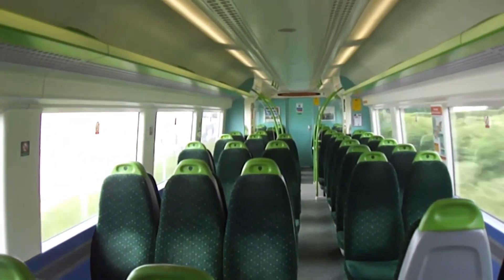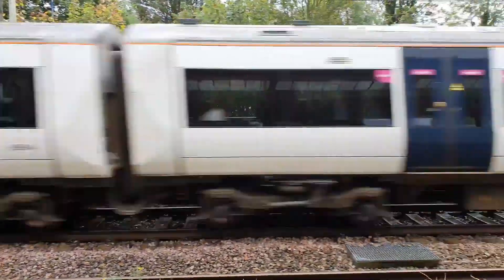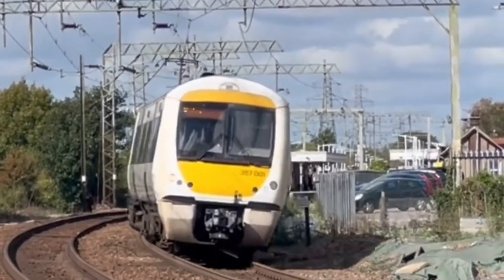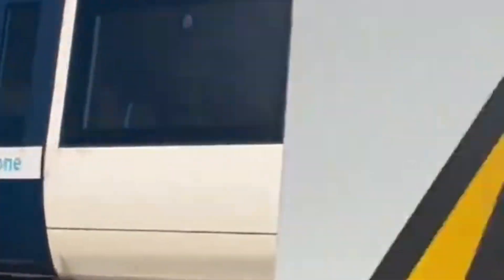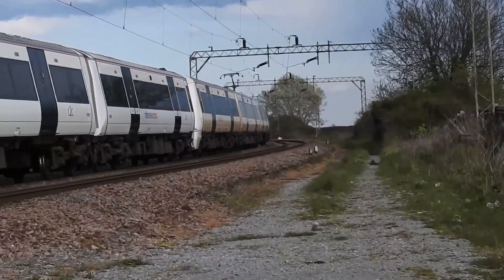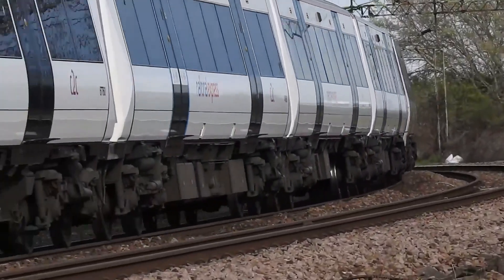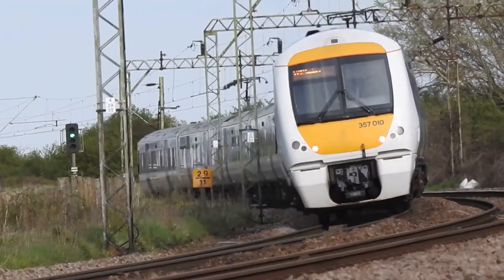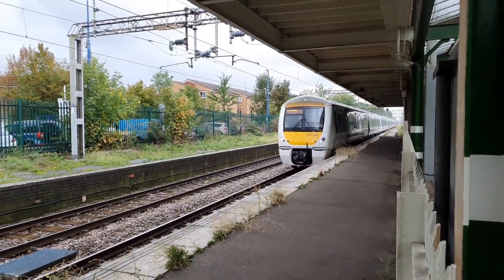Class 357 EMU – The Train That Changed Everything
🚆 The Class 357 EMU – The Train That Changed Everything - Full History, Evolution & Future of the Electrostar Pioneer

Step aboard one of Britain’s most important modern trains – the British Rail Class 357 EMU, the very first of the now legendary Electrostar family. From its origins in the late 1990s to its continued daily service in 2025, this sleek electric multiple unit has played a pivotal role in modernising rail travel across southeast England.

In this video, we’ll take you on a fascinating journey through:
🔹 The design and engineering behind the 357 – built by Adtranz/Bombardier at Derby’s historic Litchurch Lane Works
🔹 Why the Class 357 revolutionised British commuter rail – becoming the blueprint for all Electrostars to follow (Classes 375, 377, 387 and more)
🔹 What made these trains so special – including regenerative braking, modular design, plug doors, air-con, and their distinctive aluminium body
🔹 The full service history on the c2c network – serving London Fenchurch Street to Southend and Shoeburyness
🔹 The 2015 “Metro” refits and passenger capacity upgrades to meet growing demand
🔹 Their current refurbishment programme by Alstom (2024–25) – ensuring the 357s remain fit for the future alongside the new Class 720 Aventras
🔹 Where you can still ride a Class 357 today – perfect for trainspotters and rail enthusiasts!

Whether you're a lifelong railway fan, a commuter with fond memories, or just discovering the world of modern British trains, this deep dive is packed with amazing insights, historical footage, and facts you might not know.

📍 CURRENTLY OPERATING
The Class 357 EMU is still running strong on the c2c network between London and the Essex coast. If you're in the area, look out for these iconic blue-and-white units departing from London Fenchurch Street, West Ham, Barking, Basildon, Southend Central and terminating at Shoeburyness.

🛠️ REFURBISHMENT UPDATE
In 2024, rail engineering giant Alstom began a full-scale corrosion repair and repainting programme for all 74 units, starting with unit 357207 “John Page”. This major investment will keep the fleet in service well into the 2030s.

🎥 WATCH NOW to uncover:

Why the 357 was a leap forward in EMU technology

The hidden story of its design legacy

How it’s being future-proofed 25 years on

Where it fits in Britain's rail history